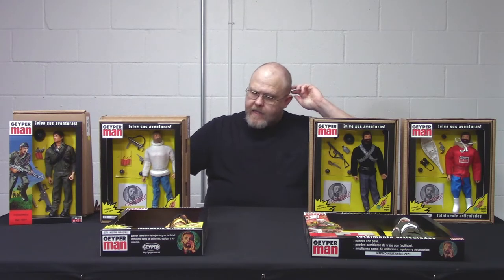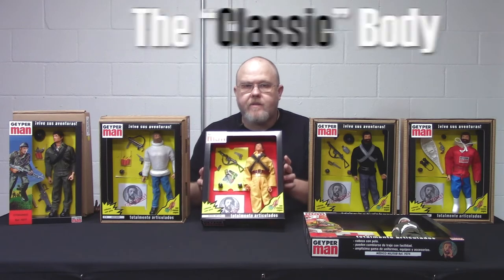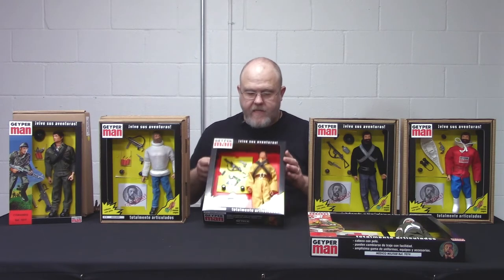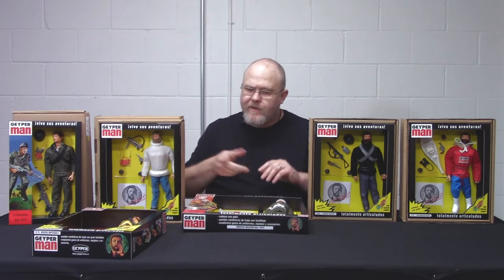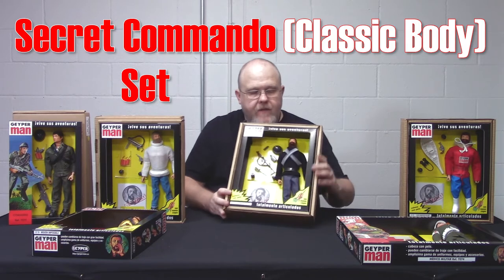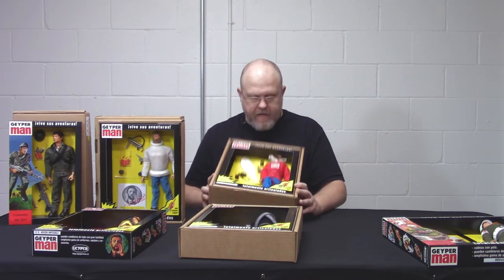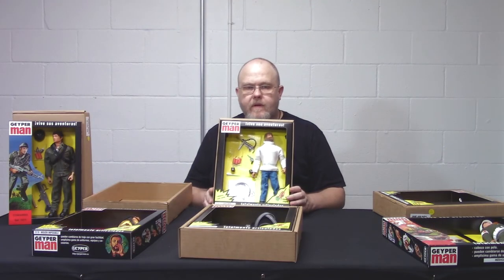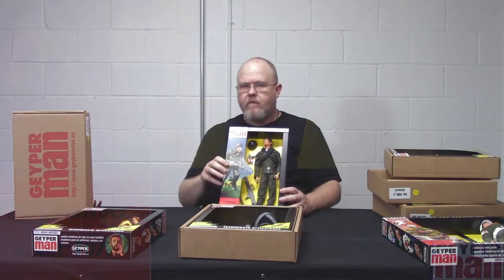Geyper Man: Figure Sets & Parts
In this week's video, we'll be showing some of the various figure sets and replacement parts that we carry from Geyper Man! Previewed today are our most popular sets and pieces that collectors constantly keep coming back for!